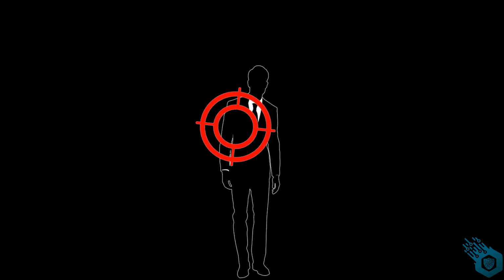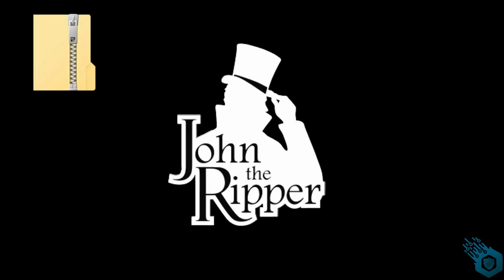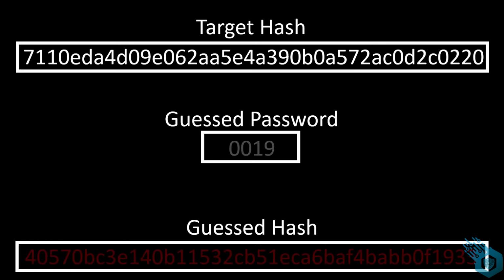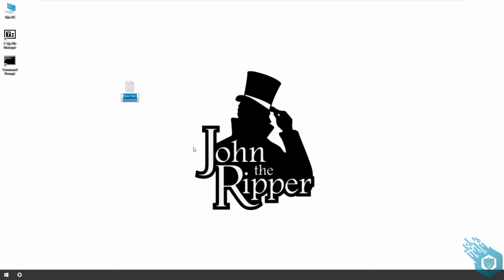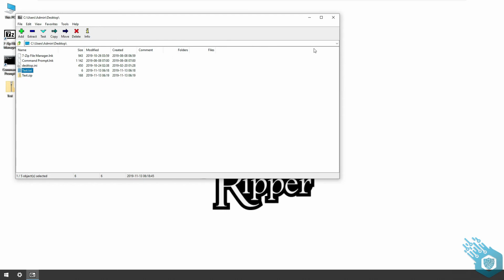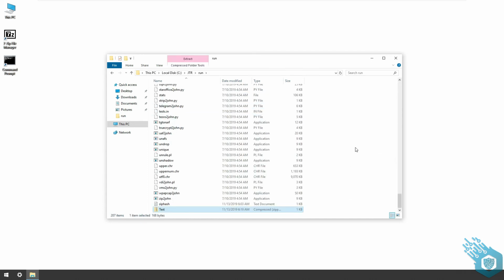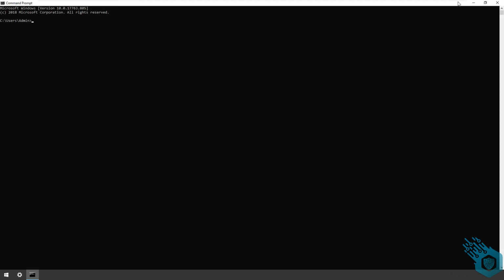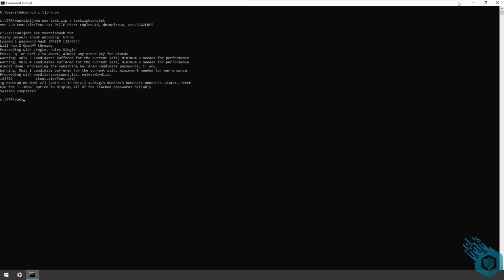What is a Brute Force attack?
In this video, we'll explore one of the most common and dangerous types of cyber attacks: brute force attacks. Brute force attacks are used to crack passwords by systematically trying every possible combination of characters until the correct password is found.

Timeline:
0:16 Explanation
1:13 John The Ripper
2:02 Hands On Demo